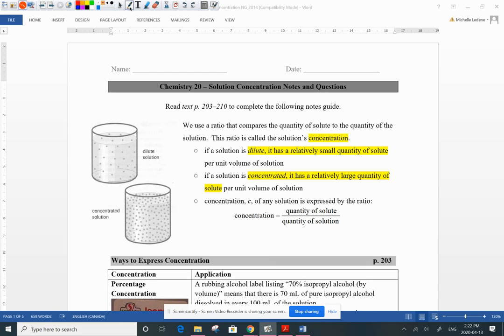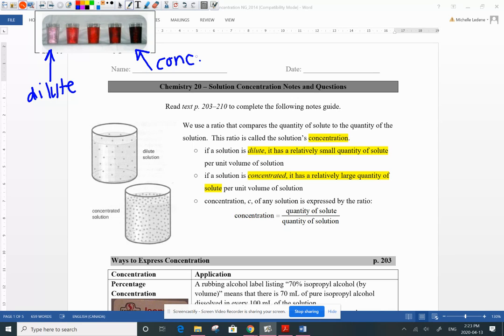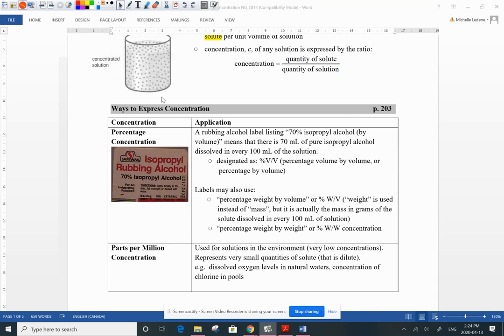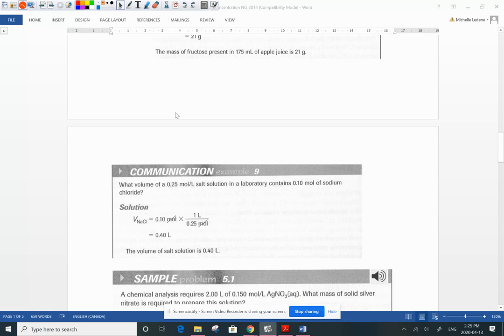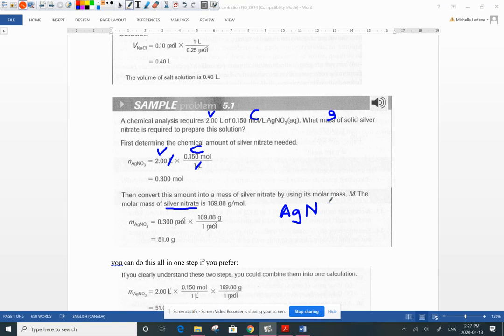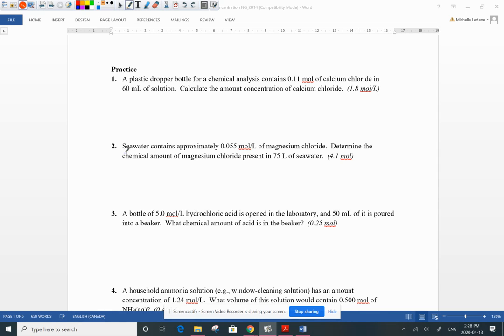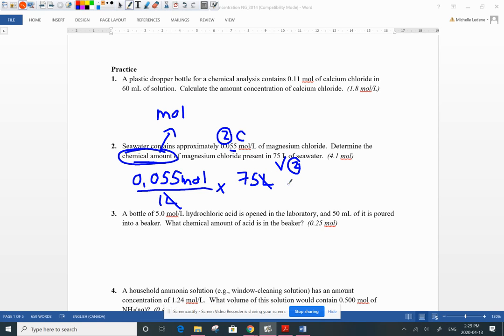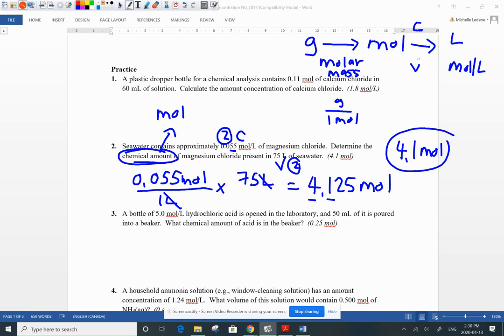Chemistry 20 - concentration